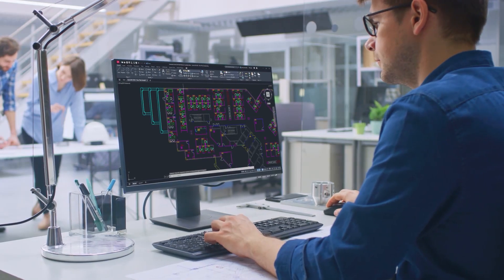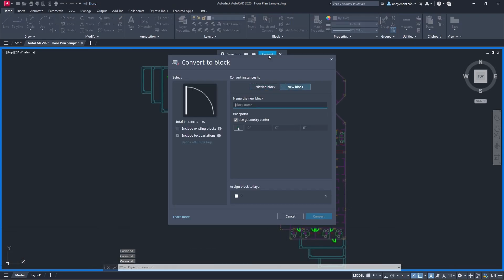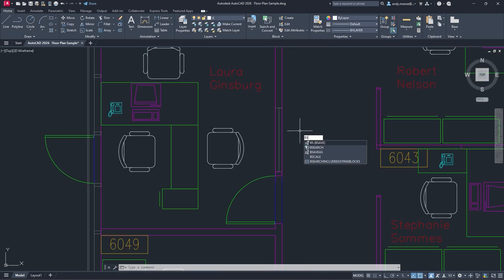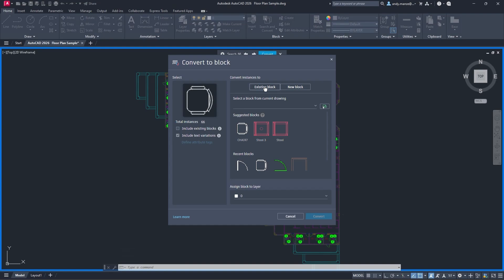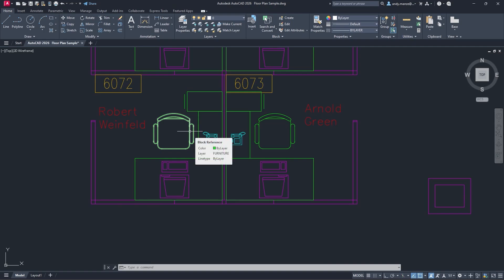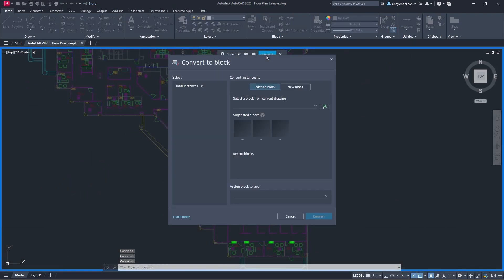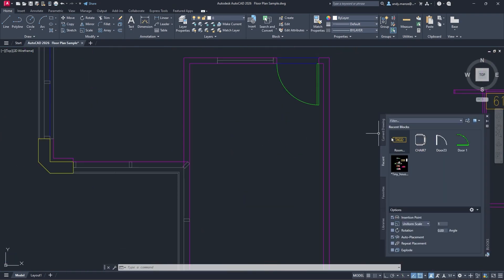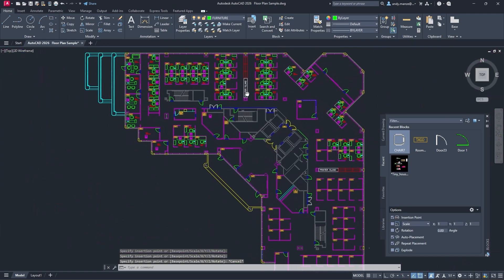Smart Blocks Search and Convert | AutoCAD 2026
In addition to locating and converting identical blocks, this feature now finds text variations to further streamline repetitive tasks in AutoCAD 2026.

BSEARCH, formerly known as BCONVERT, finds all instances of the same geometry in a drawing for efficient block conversion.

With this release, Search and Convert also finds text variations to convert into block attributes. This new capability is helpful for classifying repetitive but variable types of text, such as hotel room numbers or room names.